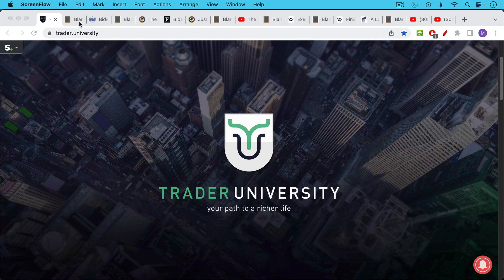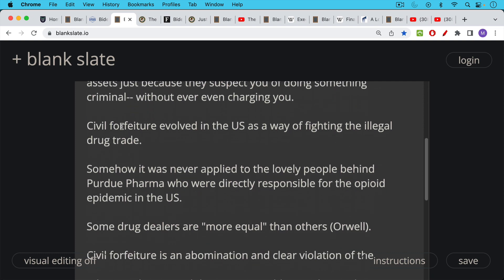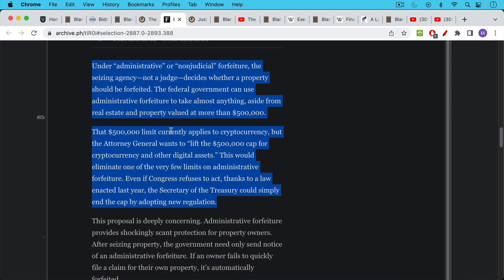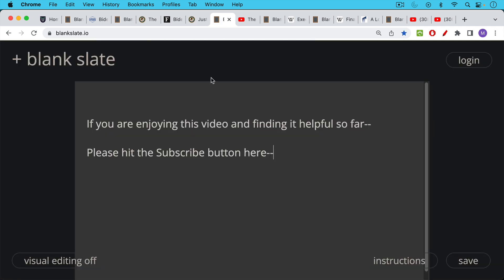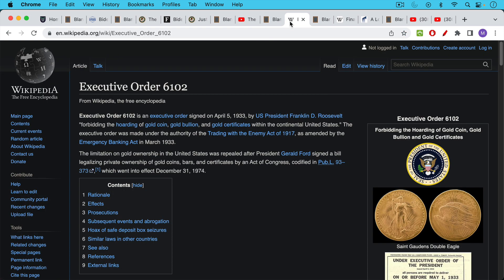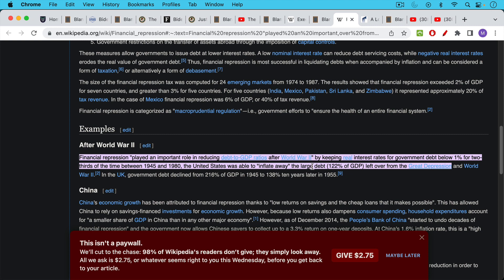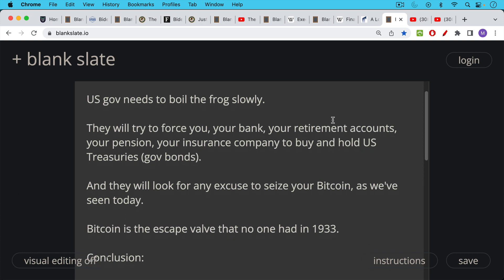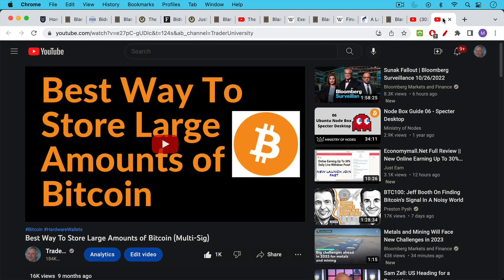Make It Easier To Seize Bitcoin (Biden AG)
In this video, I discuss the US Attorney General's report and recommendation on making it easier to seize digital assets like Bitcoin, as well as the setting up of a new bureaucracy called the DAC Network.

Under civil forfeiture, law enforcement or government agencies can seize your assets, even if you have not been accused or convicted of a crime. This latest report from the AG wants to expand these powers to include digital assets in amounts over $500,000.

The US government has a strong motivation to close exits from fiat, as it seeks to inflate its way out of debt. FDR confiscated Americans' gold back in 1933, and it appears that the US government wants expanded powers to be able to do the same to Bitcoin.

If you hold your own private keys, no one can seize your Bitcoin.

"Not your keys, not your coins"-- get your Bitcoin off the exchanges today.

Biden Administration Wants To Make It Easier To Seize Bitcoin Without Criminal Charges: